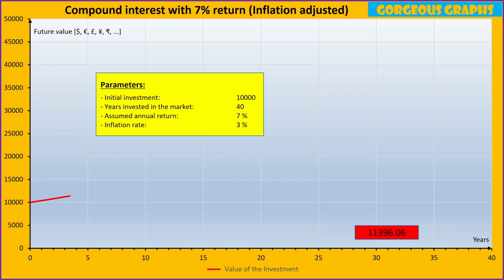Compound Interest with a 7% Return rate and a 3% Inflation adjustment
The animated line chart will gradually show the value of an investment portfolio over 40 years.

The initial investment is 10000, the constant annual return is 7%, while Inflation is assumed to be at 3%. Capital gain taxes are not considered here.

Learn about compound interest with this easy example.